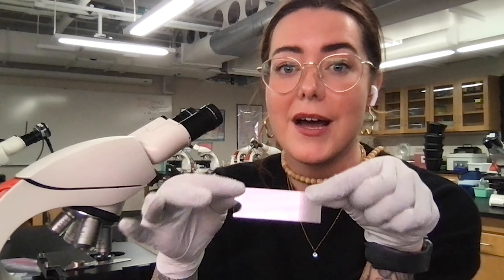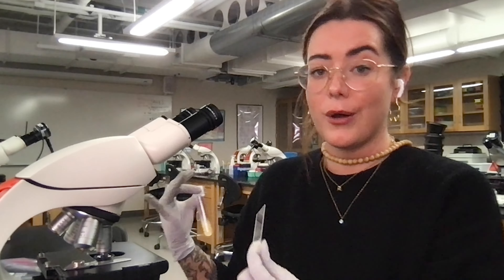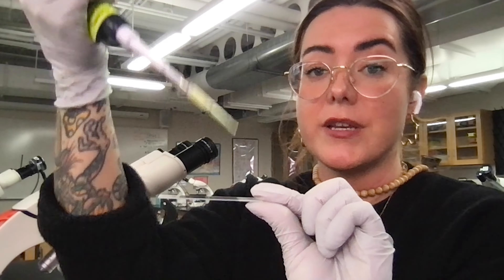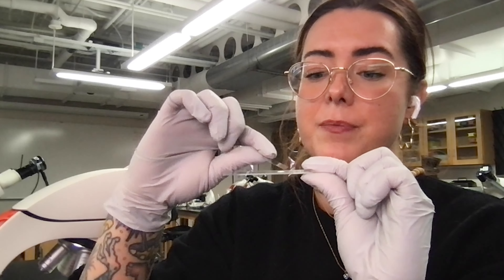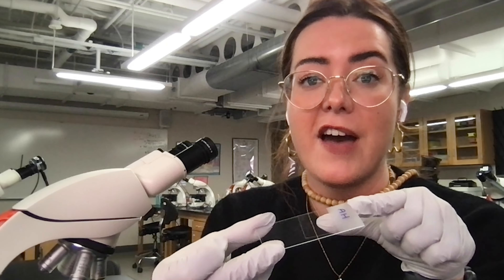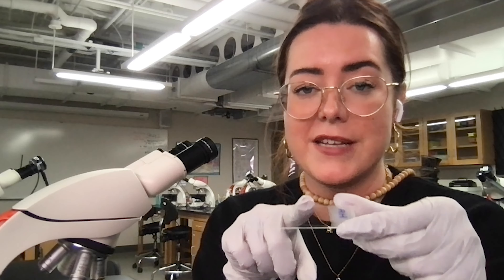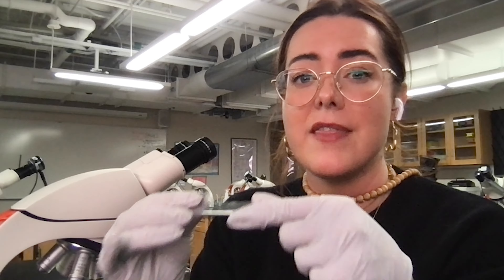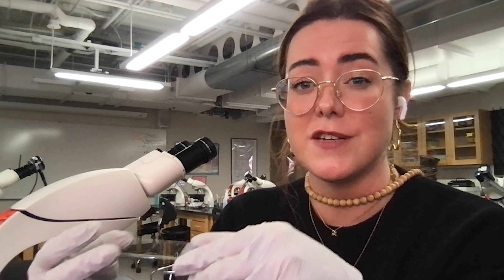Molecular Genetics Lab - Yeast Wet Mount Demo